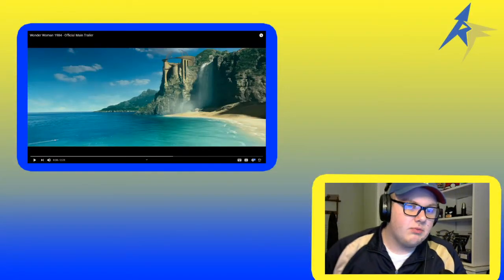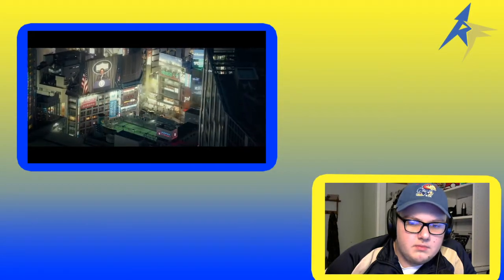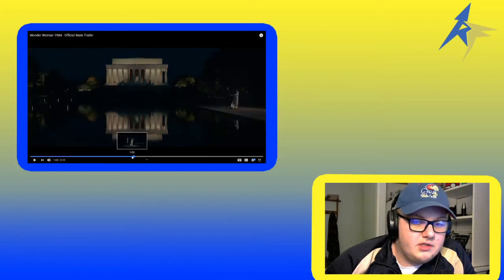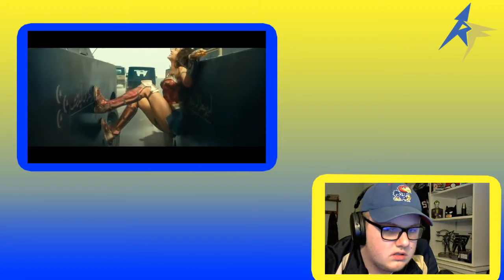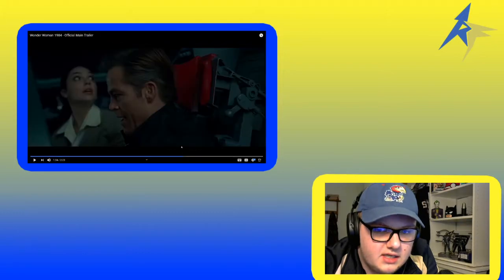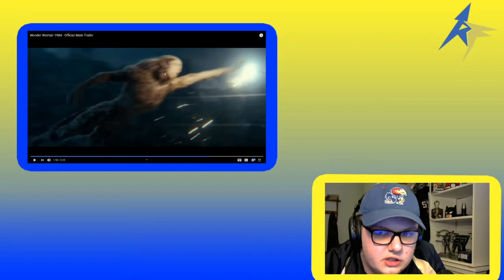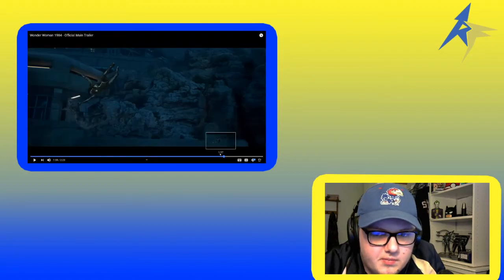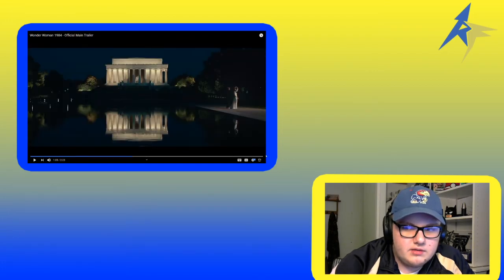REACTING TO THE WW84 TRAILER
Watch Thunder react to the WW84 trailer!